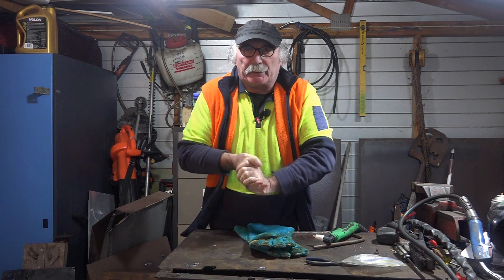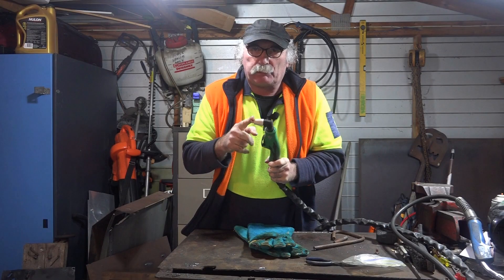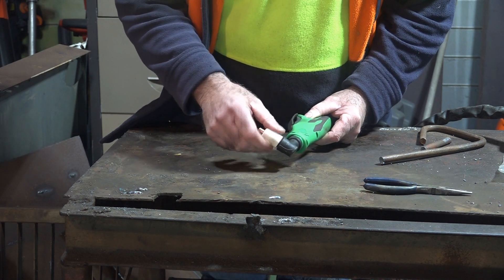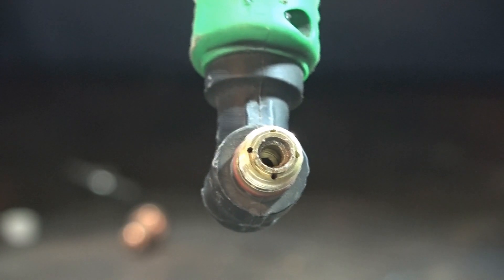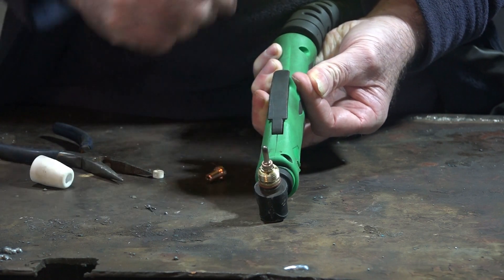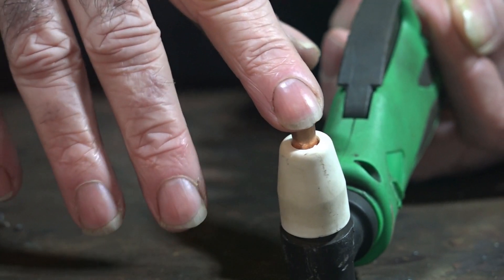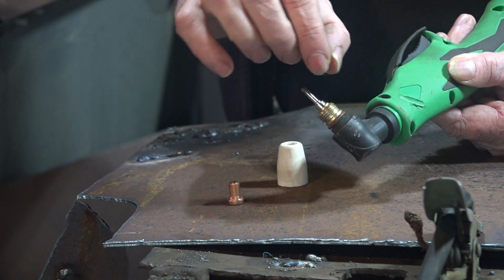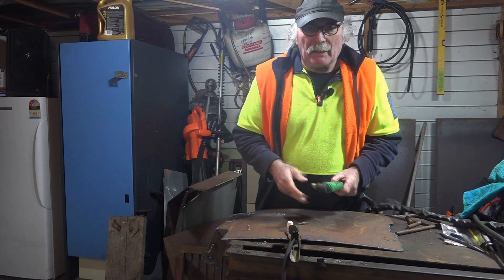Plasma Torch - Fixing Loose Inconsistent Consumables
How To Fix Loose Plasma Cutter Consumables.
Have you ever experienced  your plasma torch consumables not fitting properly and that your plasma cutting  gets ugly? This usually happens on LG 40 plasma torch and PT 31 plasma torch. When this occurs, this plasma cutter troubleshooting tip is all you need.

Remember that, if you’re constantly using your torch, you must also know the best single PT 31 or LG 40 plasma torch hack.
Why I thought of coming up with the video about plasma torch consumables not fitting properly is because some of you guys have this problem constantly. So the trouble is when you load your torch with the right consumables and you put on the ceramic cup and screw it tight, the cutting tip keeps on wiggling. So once the plasma gets to work, the electrode inside the cutting tip will be vibrating like crazy and this can cause further damage to the torch body.

This is the result when the electrode begins to loosen up and vibrates and the constant vibration can erode some of the copper around the edges of the retaining cap.

If this problem happens to your torch, there is PT 31 and LG 40 plasma torch hack you should remember and that is by using a small washer made of copper that has the same diameter as the electrode. All you have to do is insert the copper washer above the center of the electrode, put in the swirl ring, put in the nozzle and the ceramic cap and screw it tightly.

By doing this, you have added the copper washer to hold down the vibrating electrode and by capping in the nozzle and the ceramic cap, the electrode will be held in place and will not be able to move or vibrate anymore.
 Now you know that when plasma torch consumables are not fitting properly, you just need to disassemble the torch head and check the consumables and most probably the problem is caused by a loose consumable.